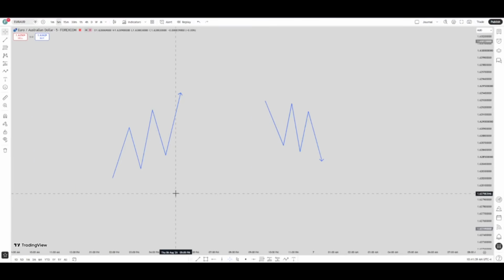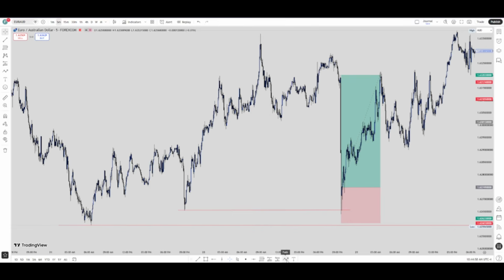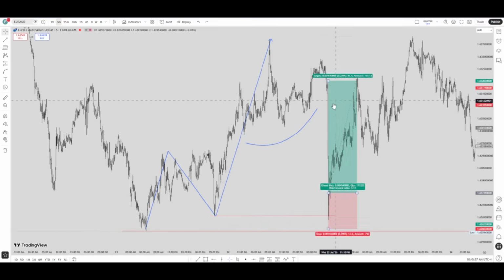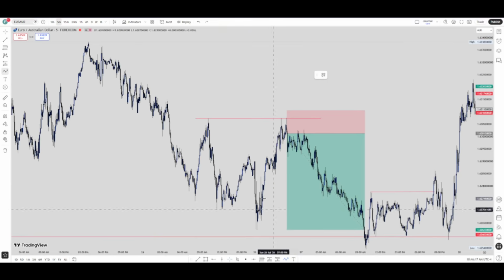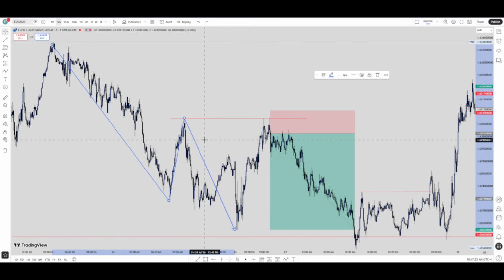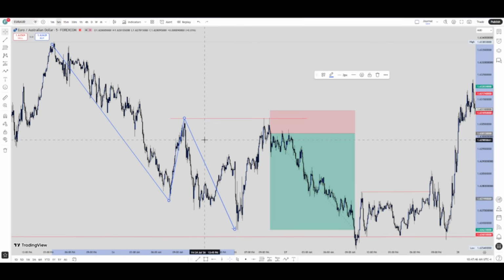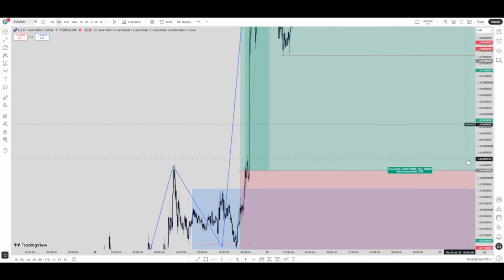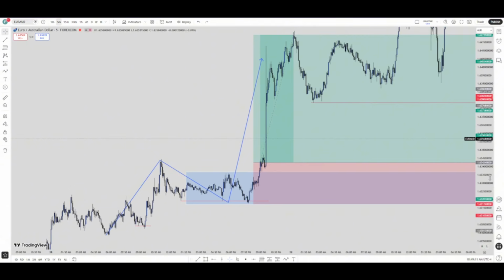Liquidity Trading Strategy Simplified | Learn How Liquidity Works in Forex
In this video, I break down liquidity trading in forex in a simple and practical way.

If you've ever wondered what liquidity is, how liquidity works in the forex market, where liquidity is located, and how traders use liquidity to find high-probability setups, this video is for you.

We’ll simplify the concept of liquidity trading and show how liquidity can be used to understand price movements, liquidity sweeps, stop hunts, and potential trading opportunities.

📌 In This Video, You'll Learn:

* What liquidity means in forex trading
* How liquidity works in the financial markets
* Where buy-side and sell-side liquidity can be found
* How to identify liquidity on a price chart
* What a liquidity grab / liquidity sweep is
* How price interacts with liquidity
* How liquidity can be used as part of a trading strategy

Whether you're learning Smart Money Concepts (SMC), ICT trading concepts, price action trading, or forex trading, understanding liquidity is an important foundation.

## 💰 BROKER / TRADING ACCOUNT

Trading involves risk. Make sure you understand the risks involved before depositing or trading.

- GatesFX — 100% Deposit Bonus Account
Want to open a GatesFX account and take advantage of their 100% deposit bonus offer?

Important: Bonus terms, eligibility requirements, withdrawal conditions and other restrictions may apply.